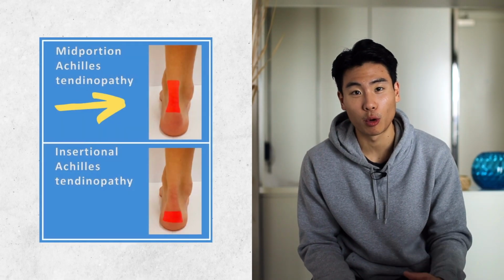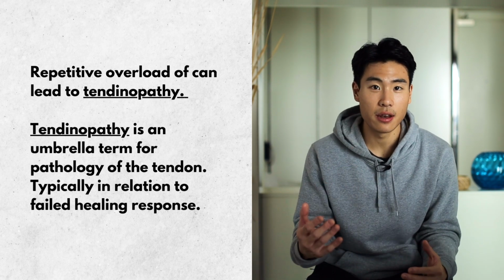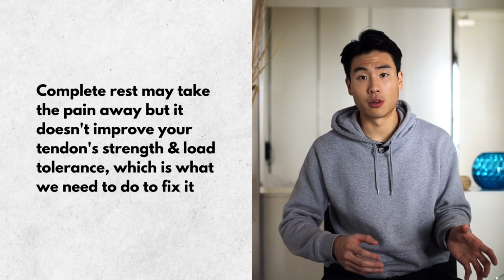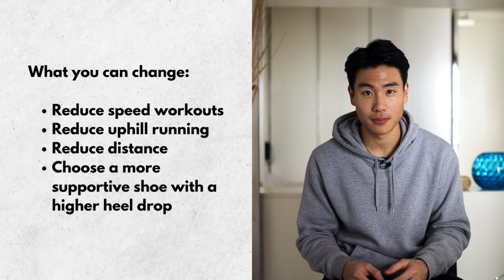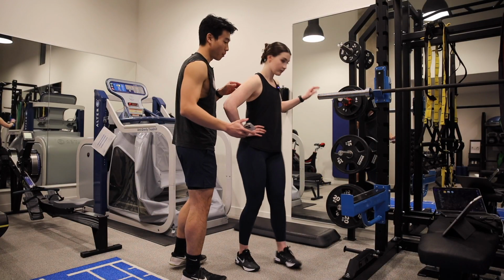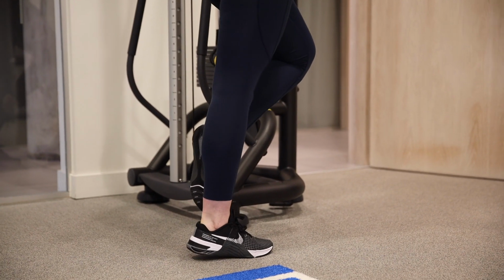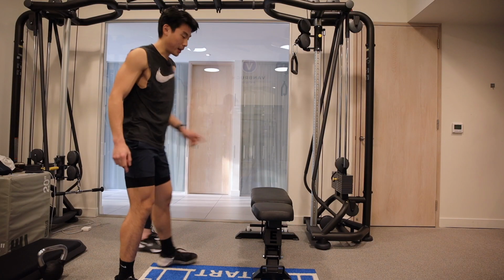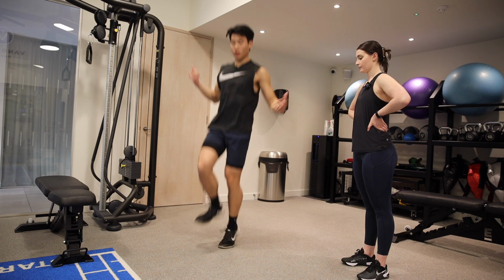Achilles Tendinitis: Common Rehab Mistakes in Runners! Physio Exercises and Treatment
In this video, I will be discussing achilles tendinitis/tendonitis/tendinopathy, a common condition that affects many runners and athletes. I talk about a case example of a client I've worked with in the past, the rehab mistakes I commonly see and how you can avoid them. I also go through some rehab exercises you can do at home or at the gym. Enjoy!

So, whether you're a seasoned runner or just starting out, this video is a must-watch if you want to avoid and manage achilles injuries and improve your performance. Don't let injuries stop you from doing what you love, make sure you get on top of it now!

Any questions, leave a comment here or reach out directly to me via Instagram, see details below.

00:12 Client case study
01:55 Rehab mistake 1
05:15 Rehab mistake 2
07:43 Rehab mistake 3
10:11 Treatment and rehab exercises
19:48 Closing and key takeaways